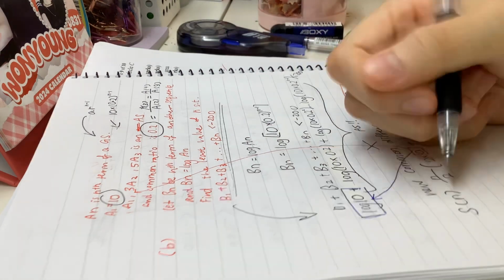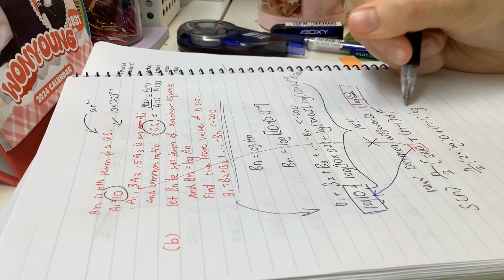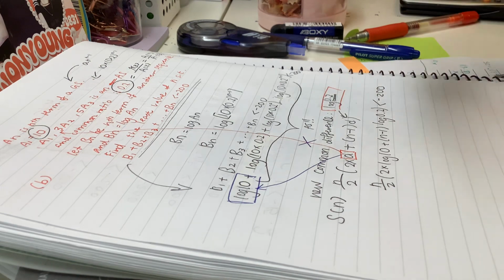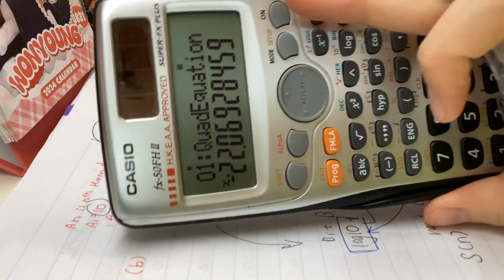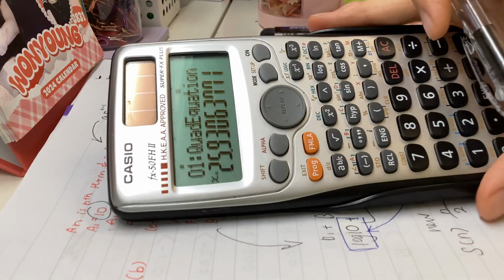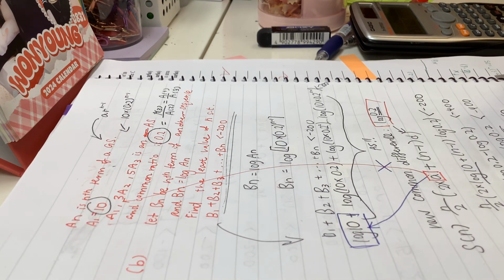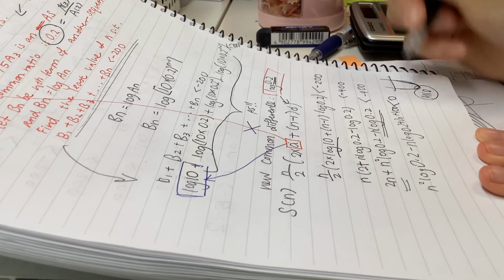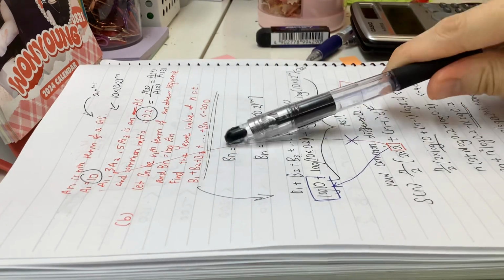ARITHMETIC AND GEOMETRIC SEQUENCE finding least value (with logarithmic) Pt. 2